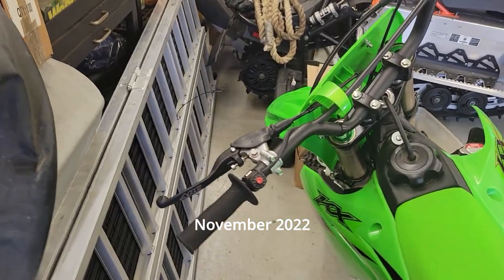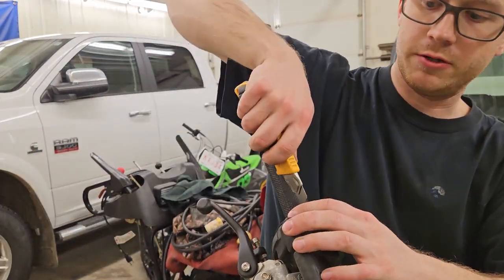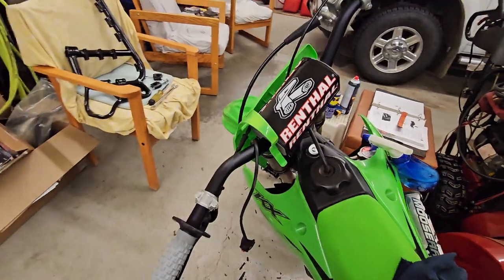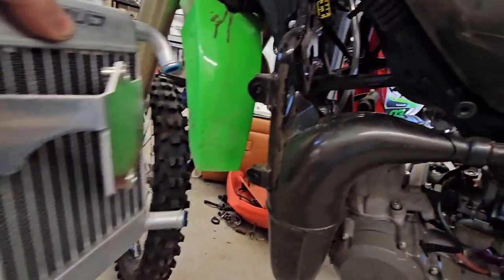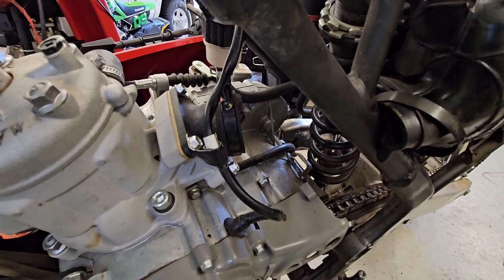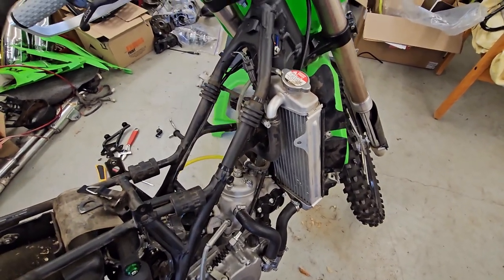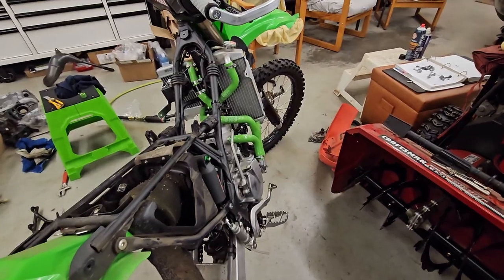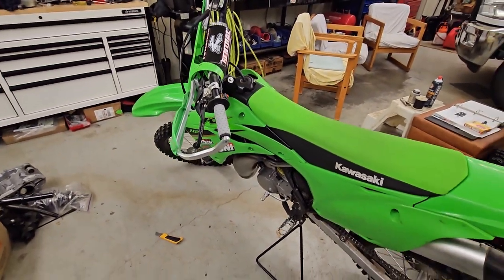KX112 Aftermarket Performance Parts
I finally get a chance to put all the parts on my KX112 (KX100 KX85). Lectron Billetron mini. bud racing additional radiator kit. Renthal Fatbars. BarkBusters JET. Trail Tech digital temperature gauge. engine ice coolant. HGS exhaust.